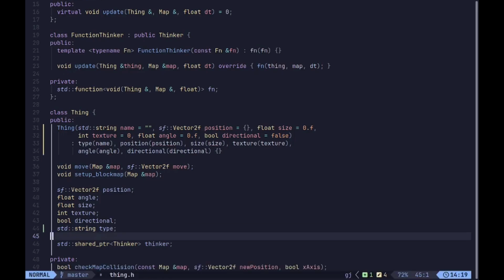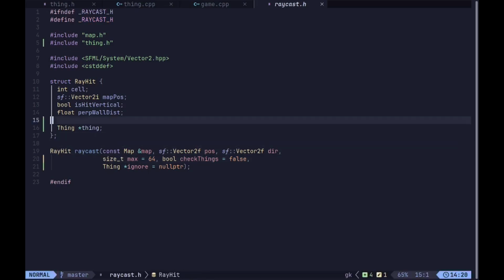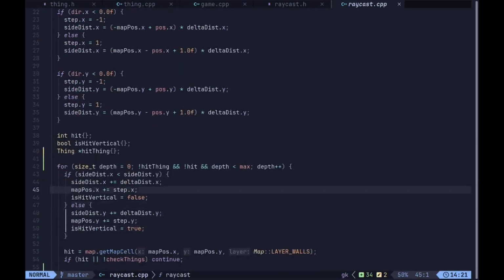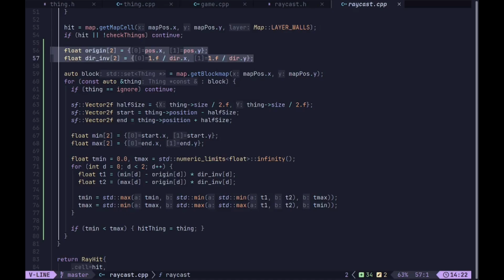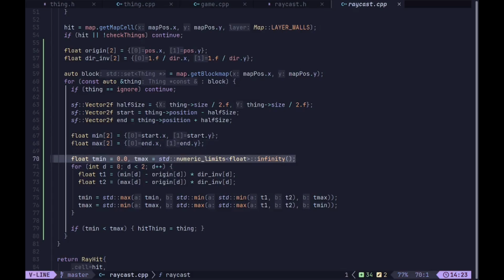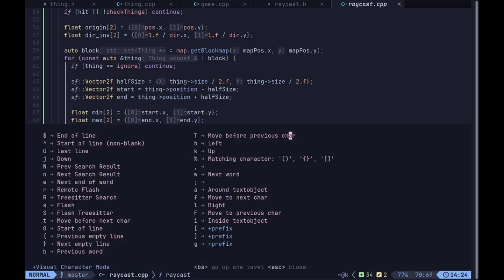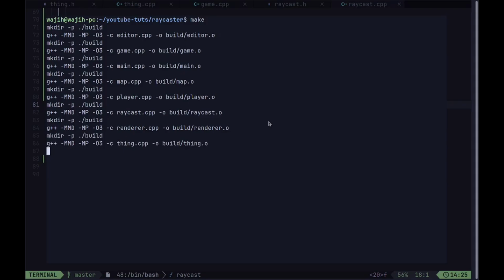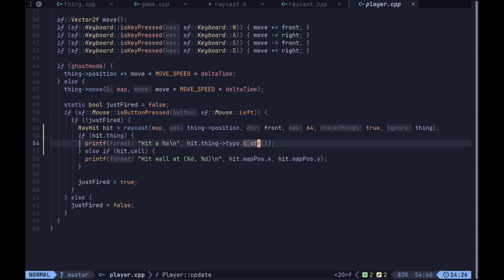Raycasting in C++ #50 | Shooting Part 2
In this episode of our Raycasting Engine Series, we complete the implementation of our primitive shooting functionality by adding raycast tests against game Things (sprites). This enhancement allows for accurate detection and interaction with targets, making our shooting mechanics fully functional.

🔧 Key Features:

    Complete the shooting functionality by implementing raycast tests against game Things (sprites).
    Enhance accuracy and interaction in our shooting mechanics with raycasting techniques.
    Explore the integration of raycast detection for improved combat and gameplay dynamics.

🔗 GitHub Repository:
Stay updated with our project's latest developments and explore the completed shooting functionality on our GitHub repository

Don't miss out on this critical episode as we complete our shooting functionality with raycast tests. Get ready to elevate your game development skills! 🌟🚀